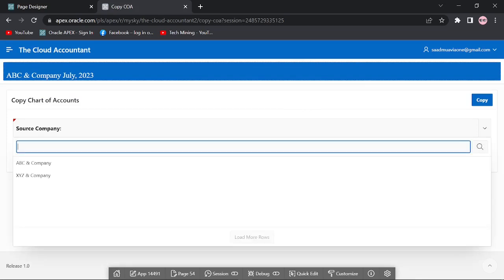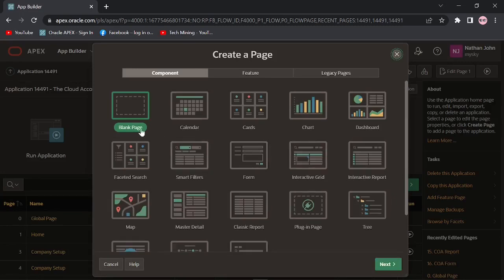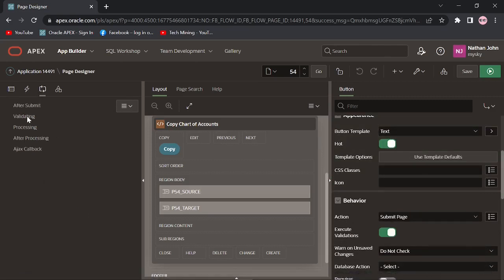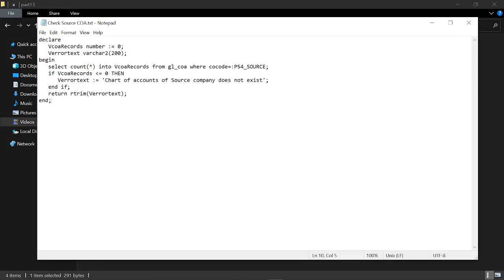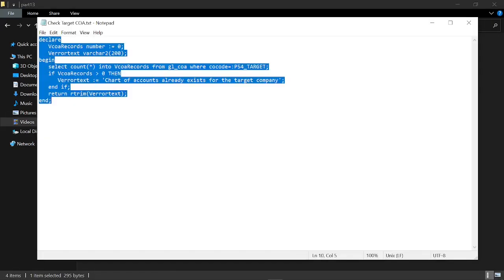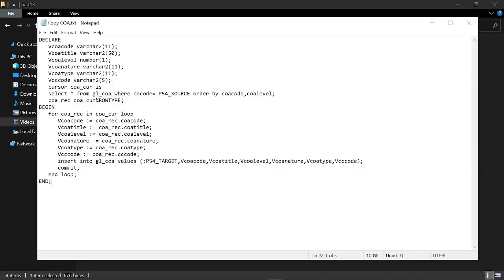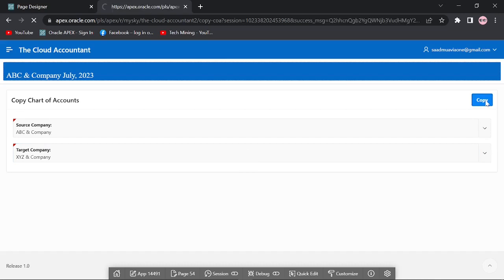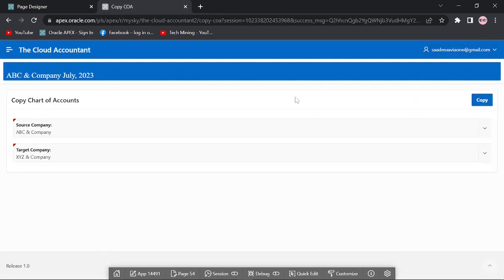Copy Chart of Accounts - Part 13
Cloud Computing Using Oracle Application Express

As mentioned earlier, the application has the capability of maintaining the accounts of multiple companies simultaneously. To complement this feature, the application contains a utility to allow you to copy the chart of accounts (COA) from one company to another. Obviously, this is a great time-saver when setting up a new company. Before you start development, make sure that the source chart of accounts has been created successfully before invoking this utility. The page for this module consists of two select lists. The first allows you to specify the source company whose chart of accounts COA you want to copy from, while the second allows you to select the target company to which you want to copy the source chart of accounts.

How to Create Cloud Application in Oracle APEX - Part 1

How to Create Main Navigation Mega Menu in Oracle APEX - Part 2

Create Database Objects & Set up Companies in Oracle APEX - Part 3

Create Fiscal Year For Companies in Oracle APEX - Part 4

Create Setup of Voucher Types in Oracle APEX - Part 5

Create Setup of Application Segments in Oracle APEX - Part 6

Create User Groups & Setup Application Access Privileges in Oracle APEX - Part 7

Create Users & Grant Privileges in Oracle APEX - Part 8

Create Setup For Users Password & Custom Authentication in Oracle APEX - Part 9

Create Interface to Switch Company, Year & Month in Oracle APEX - Part 10

Create Setup of Cost & Revenue Centers in Oracle APEX - Part 11

Create Setup of Chart of Accounts in Oracle APEX - Part 12

Create General Ledger Voucher Interface - Part 14